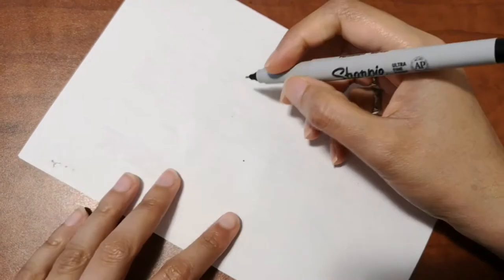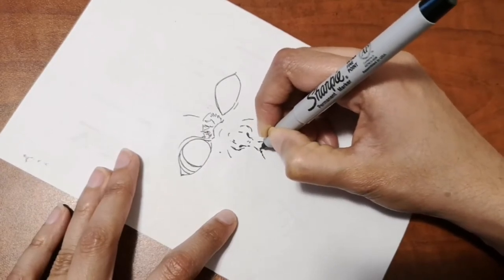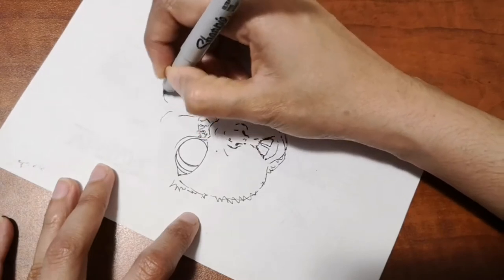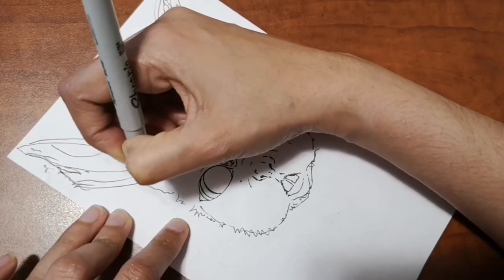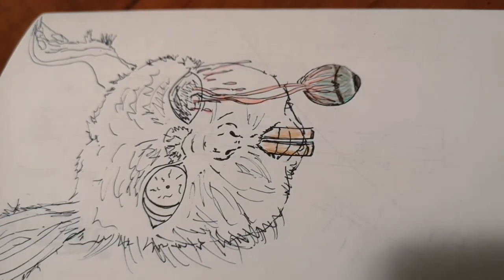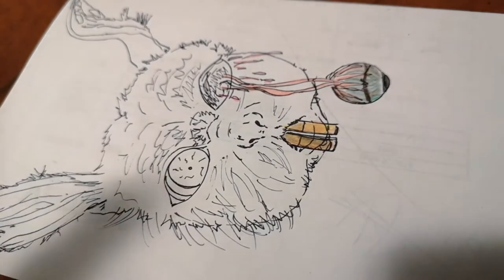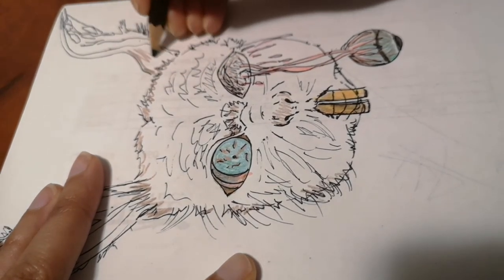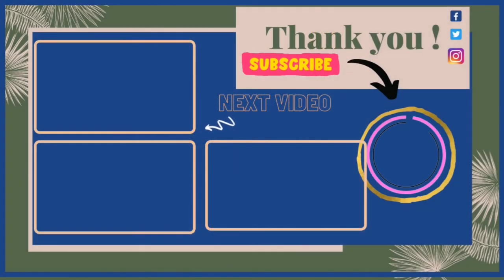How To Draw A Crazy Bunny Rabbit Step By Step For Beginners | Creepy Easter Bunny Rabbit | Easy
How to draw a crazy rabbit step by step beginner guide
Easy bunny rabbit head for beginners
Easy way to learn how to draw a crazy bunny rabbit head
Drawing an scary bunny head drawing
Drawing a crazy killer rabbit
How to draw a bunny rabbit
Halloween drawings

**Cando PRODUCTS STORE** Designed just for you:
Redbubble:

Arteza Professional Watercolor Pencils for Adults & Kids, Set of 120, Water-Soluble Colored Pencils for Coloring, Blending, Layering & Watercolor Techniques

Colored Pencils 48 Count Set-Soft Core Pre-Sharpened Drawing Pencils for Adults and Children… by Keyshow

Animal Coloring Book for Kids:

How to draw a creepy rabbit
How to draw a scary bunny
How to draw a Halloween Bunny
how to draw a crazy bunny rabbit head
how to draw a bunny rabbit easy